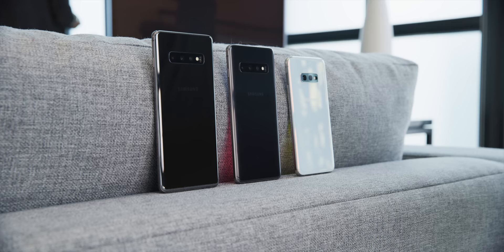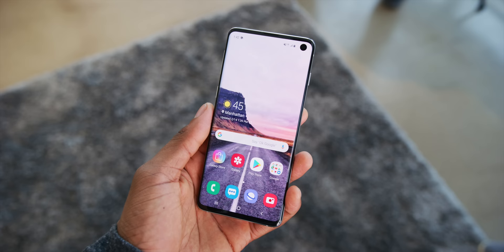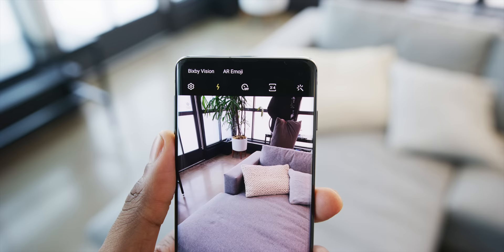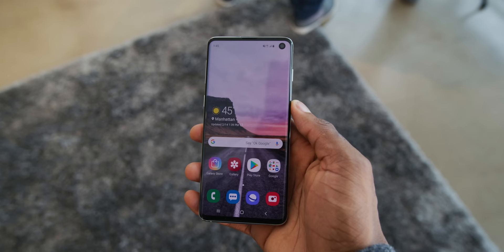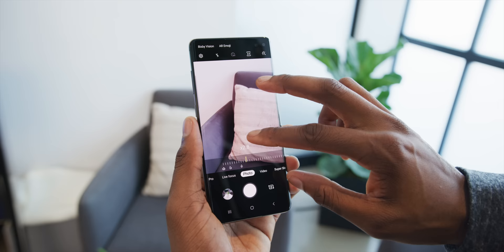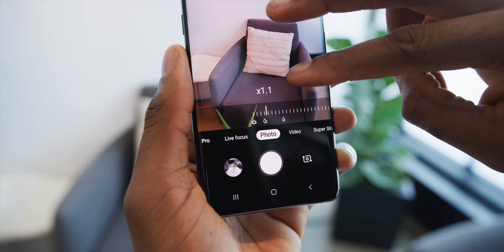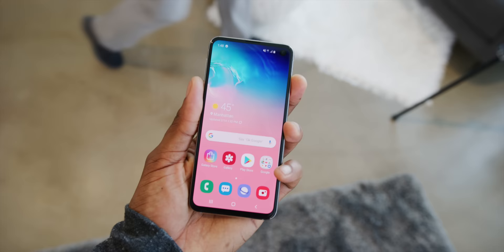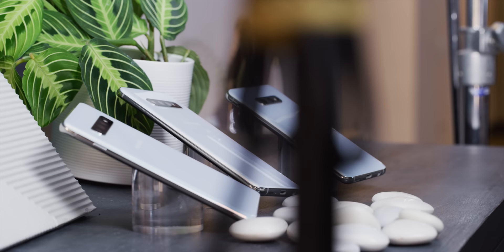Samsung Galaxy S10 Impressions!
Galaxy S10 official hands-on and first impressions!